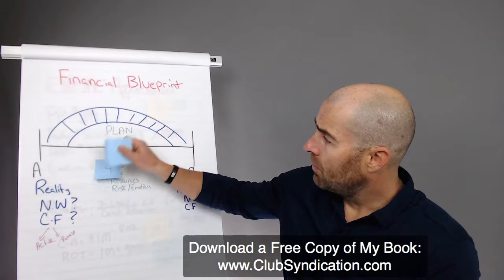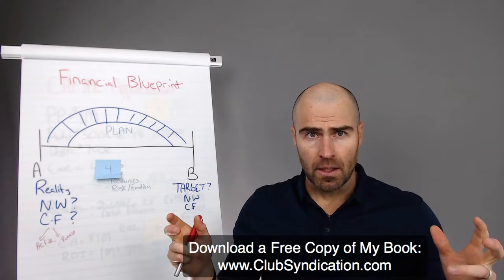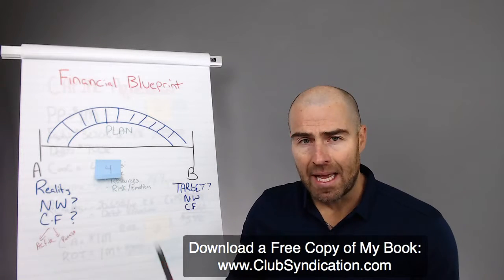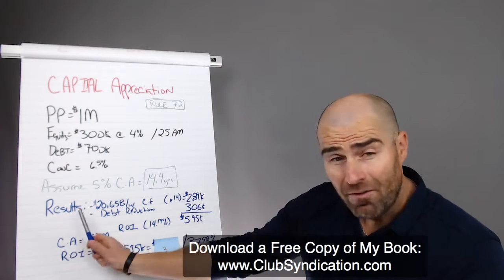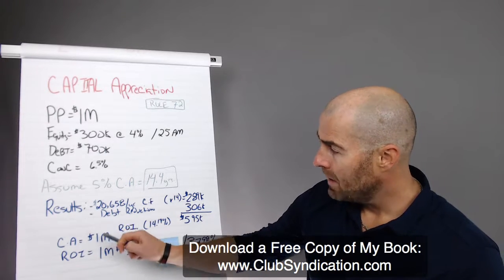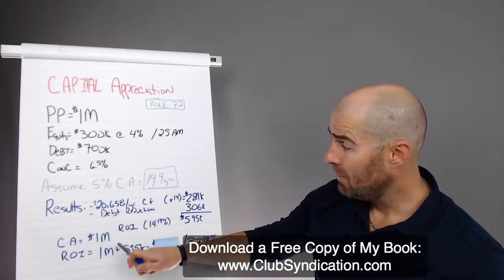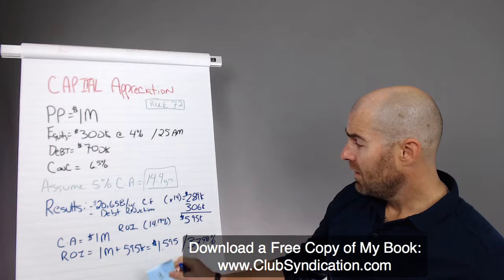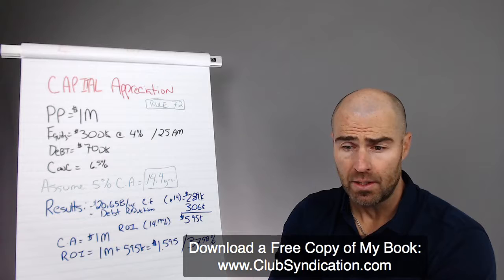The 5 Wealth Building Principles of Commercial Real Estate Investing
Today I want to cover something I generally talk to my clients about :

Becoming very clear on your financial blueprint.

When you invest in commercial real estate you need to have a clear plan.

and get your copy of my latest book.

Download this episode @